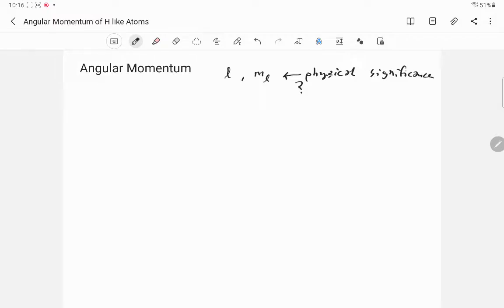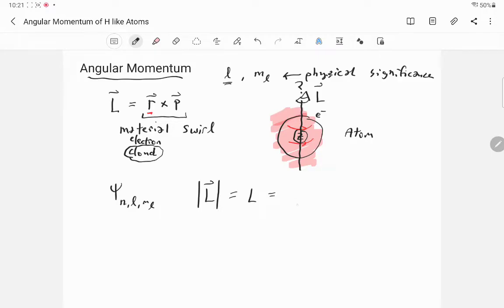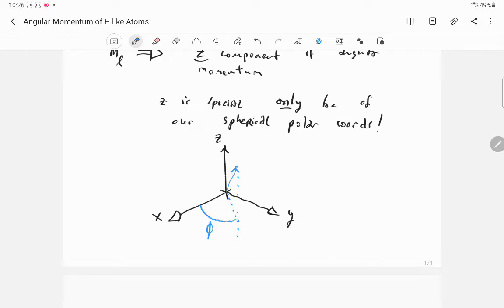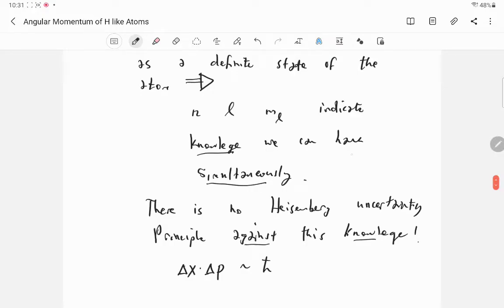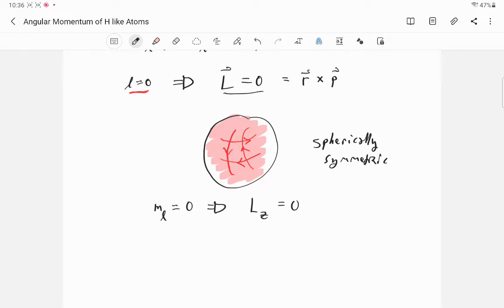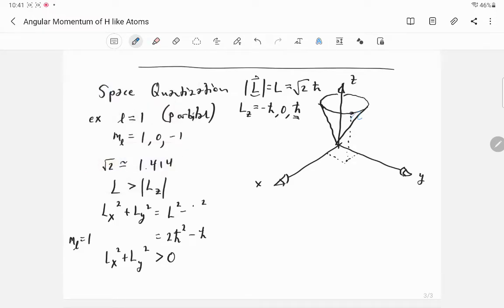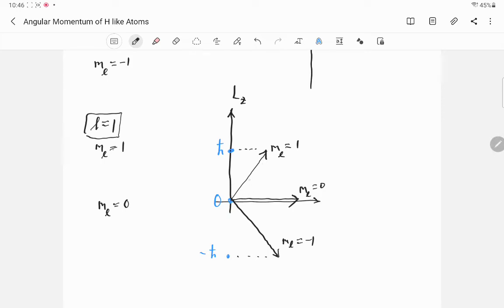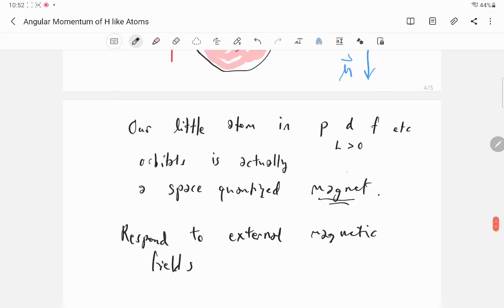Angular Momentum of Atom, Quantized Magnetic Dipole Moment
I describe how to interpret the angular Momentum Quantum Numbers l and m_l. I describe space quantization of the Atom's angular Momentum and liken it to a space quantization of an atom's Magnetic dipole moment